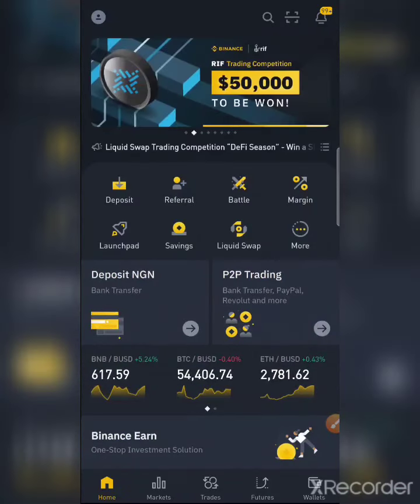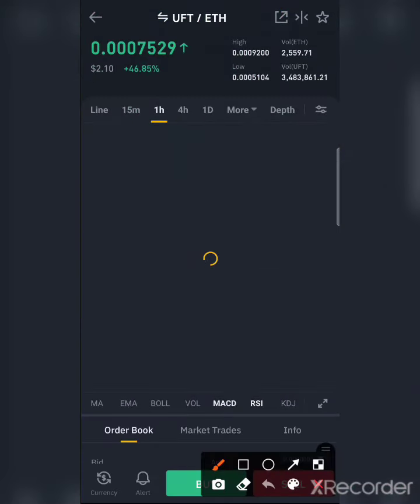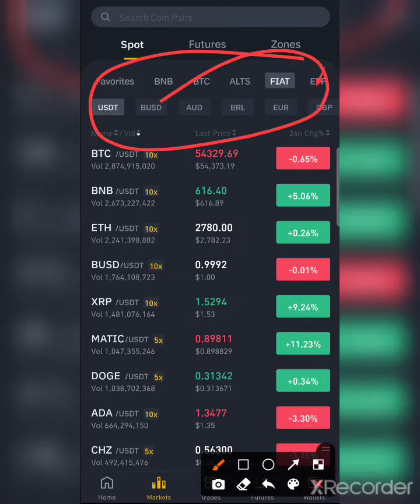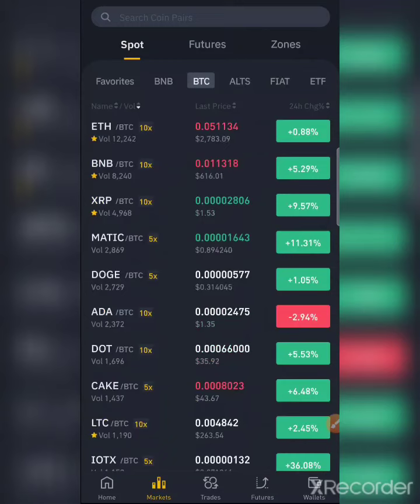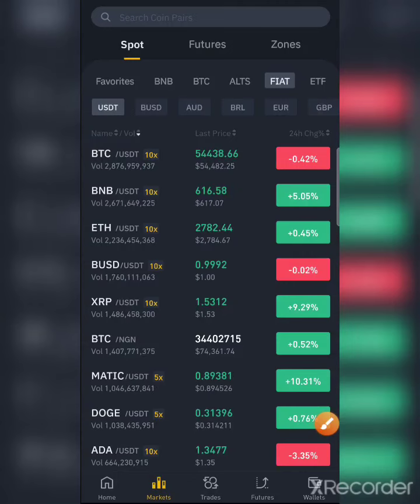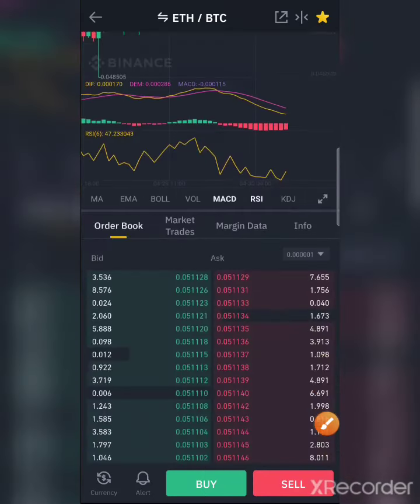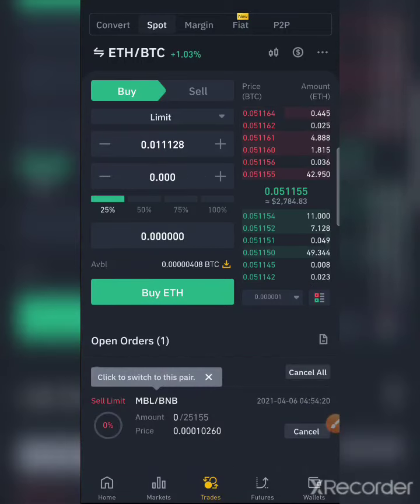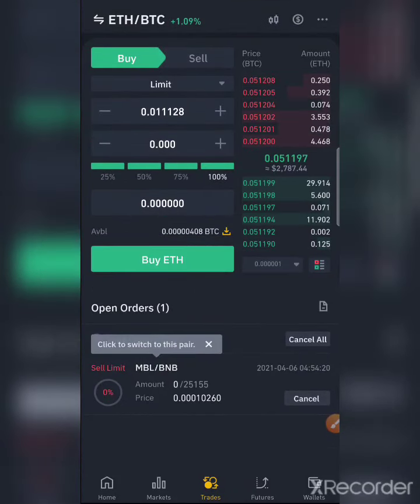COMPLETE BINANCE SPOT TRADING,INCLUDING TOTAL NAVIGATION OF SOME ENTRIES 💯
let's explore the world and financial markets togethe.